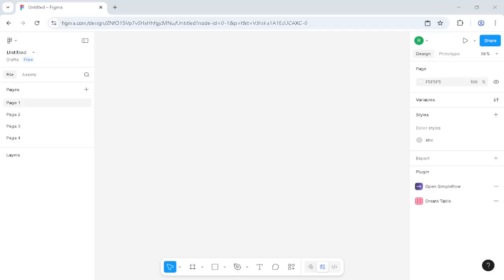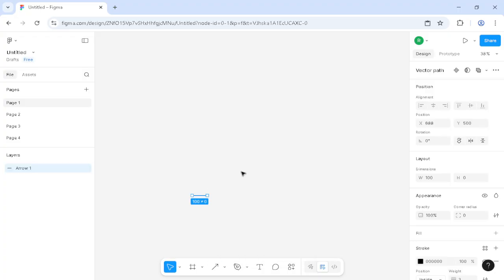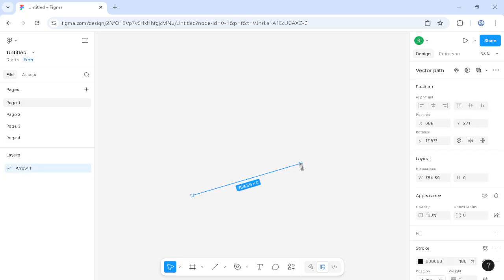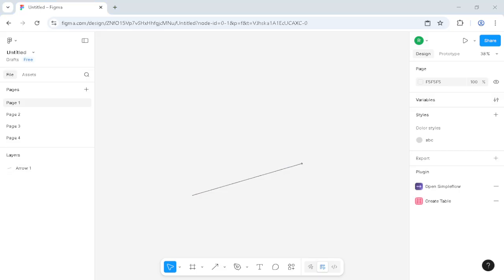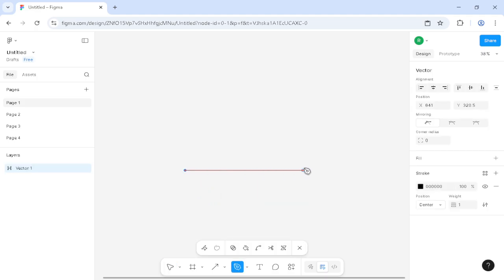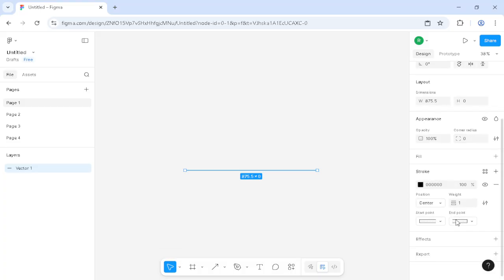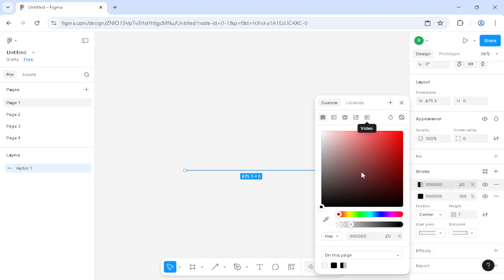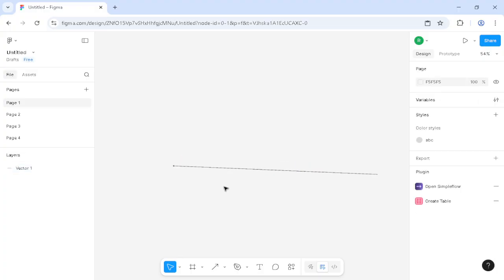How to Make a Curved Arrow in Figma